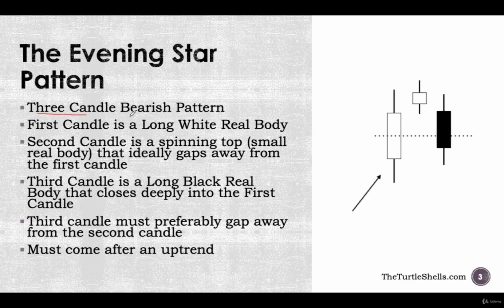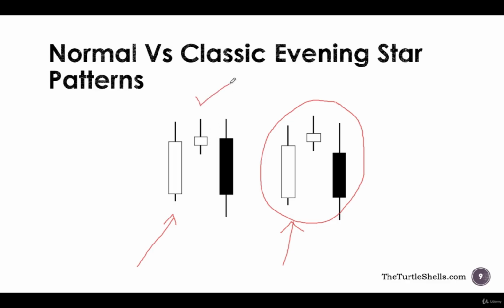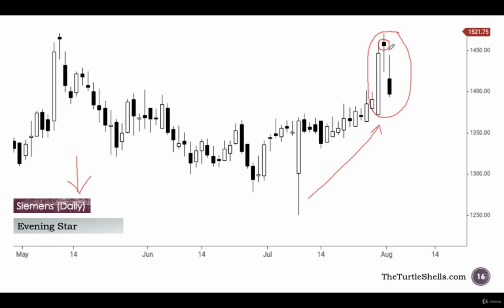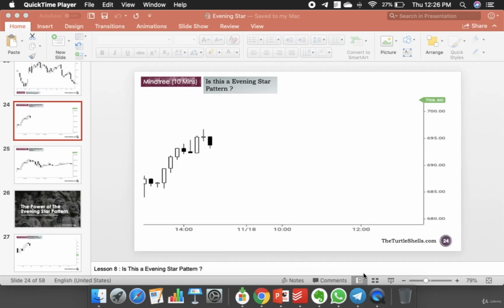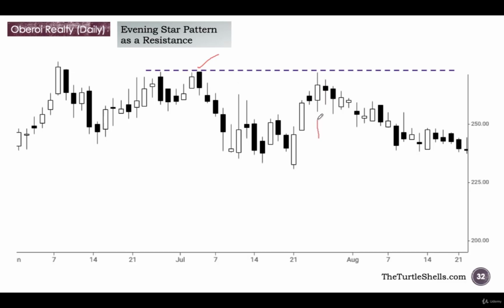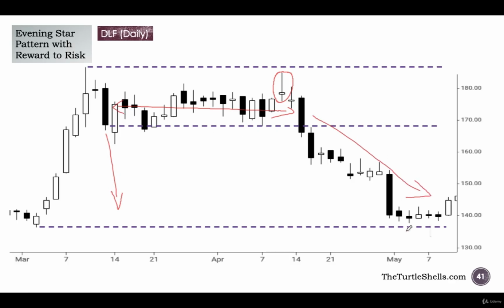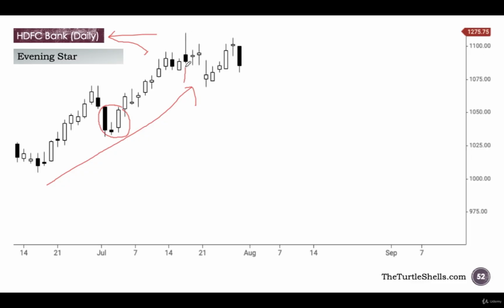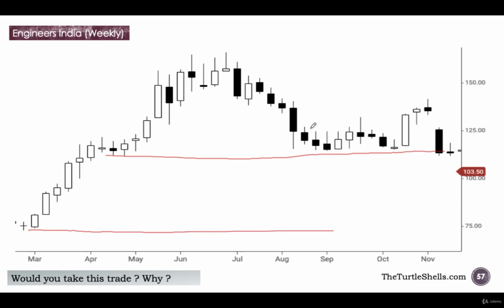Evening Star Pattern Explained | Japanese Candlesticks Trading Mastery Lec 11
In this lesson of the Japanese Candlesticks Trading Mastery Program, we explore the Evening Star Candlestick Pattern, a classic bearish reversal signal that helps traders spot trend reversals with high accuracy. 📉✨

You’ll learn:
✅ What the Evening Star pattern is and how it forms
✅ How to identify it on Forex, Stocks, Commodities, and Crypto charts
✅ The psychology behind market sentiment shift from bullish to bearish
✅ Why this candlestick pattern signals potential market tops
✅ Practical trading strategies and confirmation methods for better entries

The Evening Star Pattern is a key tool in price action trading, allowing traders to anticipate bearish moves before they unfold. Whether you trade Forex, Stocks, or Cryptos, mastering this candlestick will strengthen your trading skills. 🚀

👉 Watch till the end to understand how to trade the Evening Star pattern with confidence.